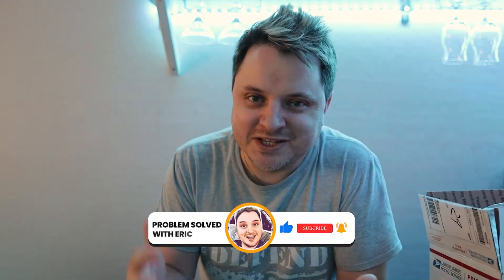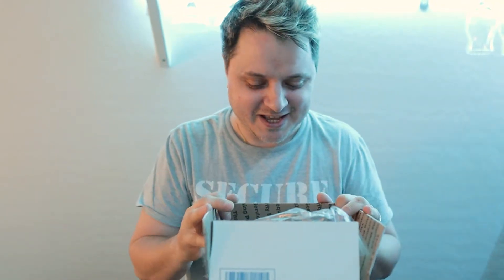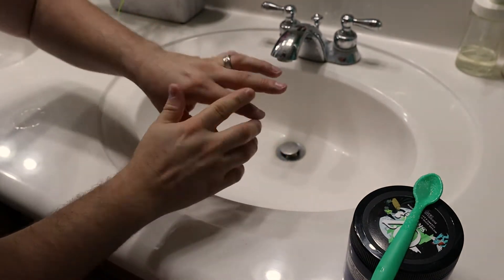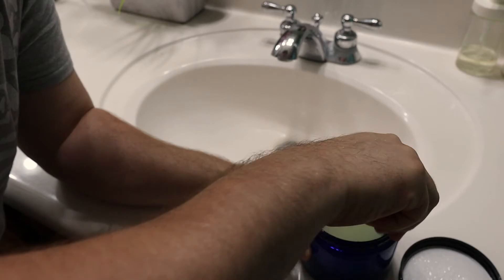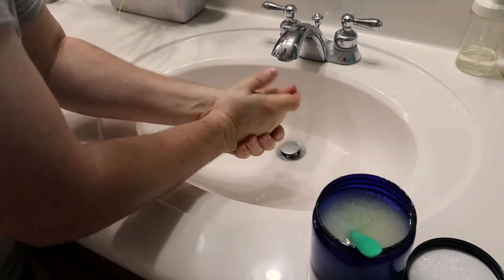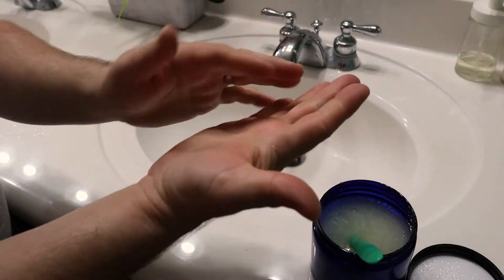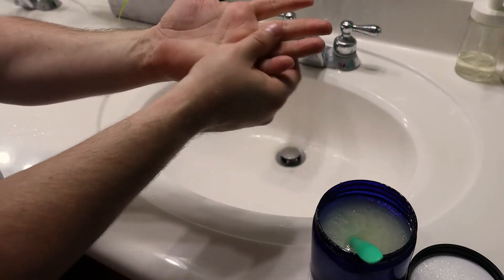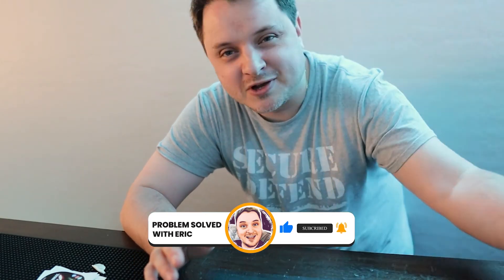[Problem Solved Basics] Quick Product Review Mountain Man Skrub!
This is a quick review of Mountain Man Skrub.  This stuff is awesome